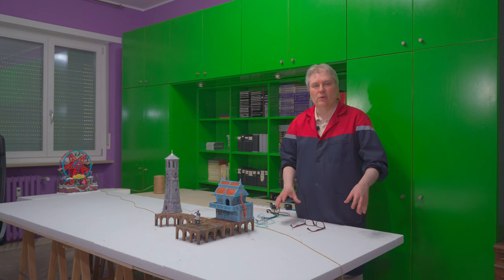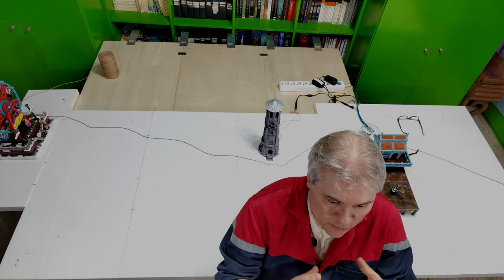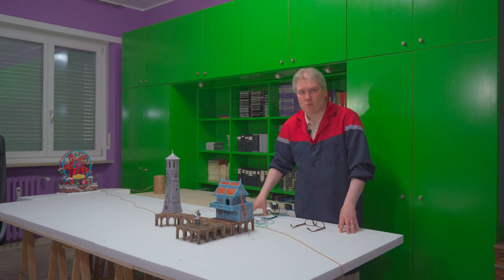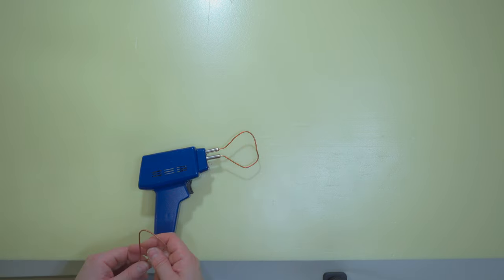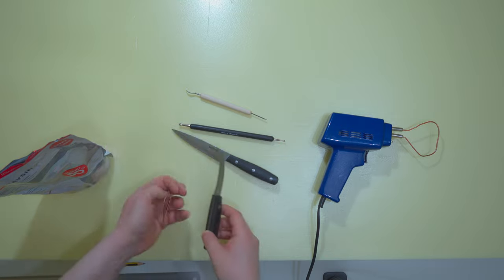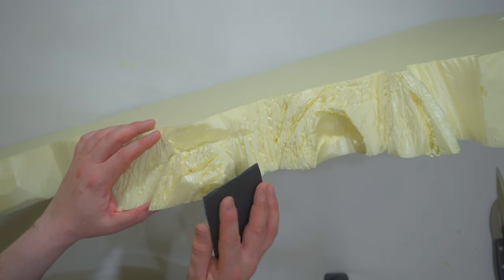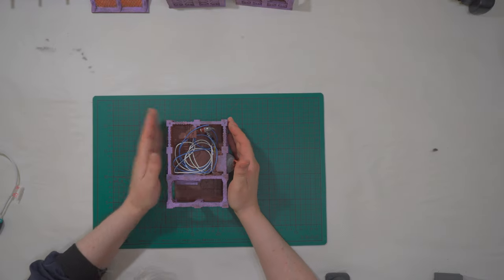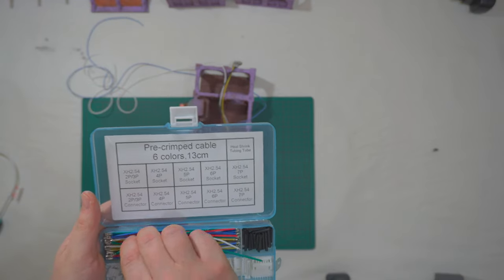2023 Christmas Village Tutorial - Part 2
2023 Christmas Village Tutorial - Part 2. It is imperative to build a coastline.
Can it be done from Extruded Styrofoam Panels?
Step by step  "making of" of my 2023 Christmas Village. Filmed, explained and edited in real time as I go on.